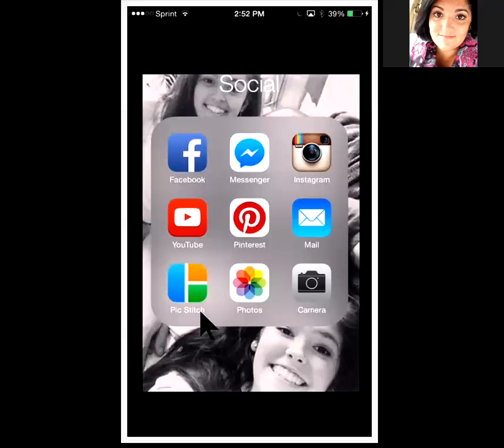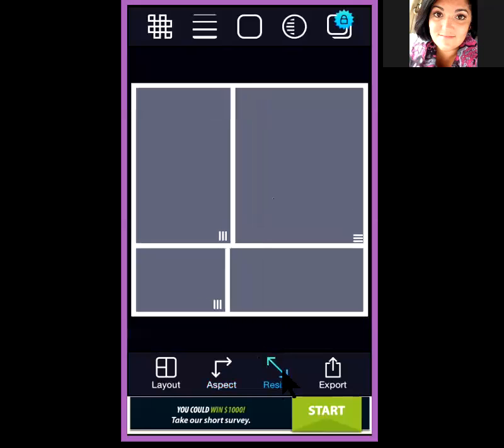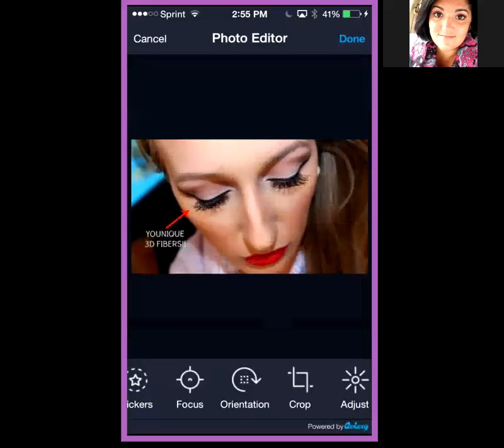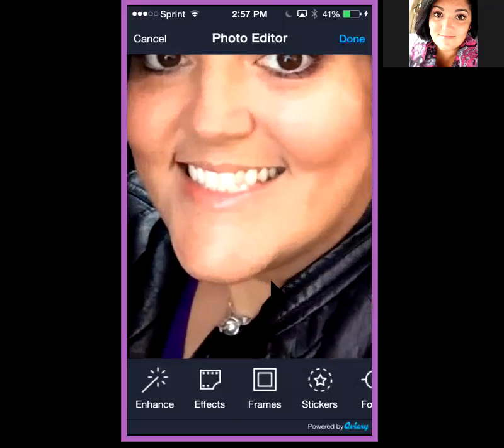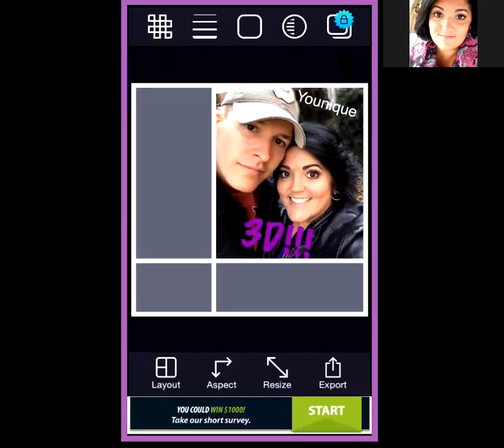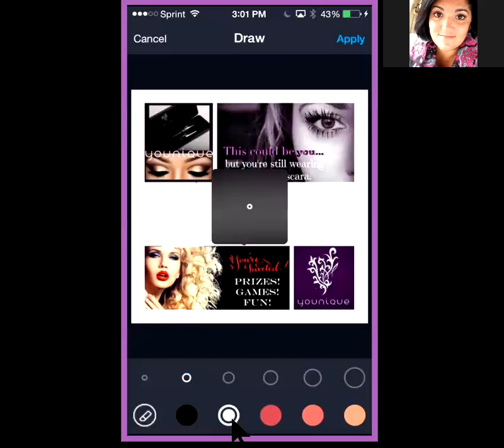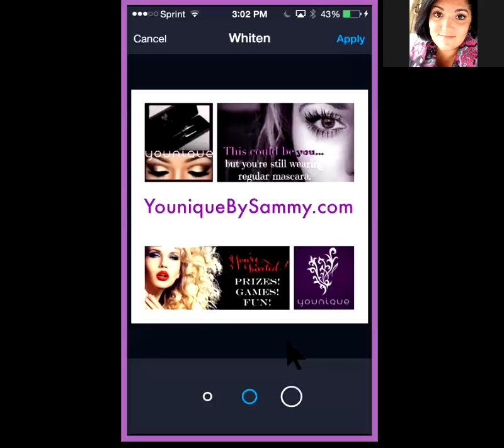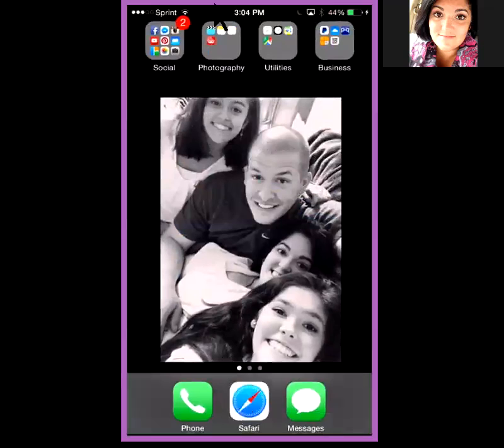How to Use PicStitch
How to Use PicStitch App